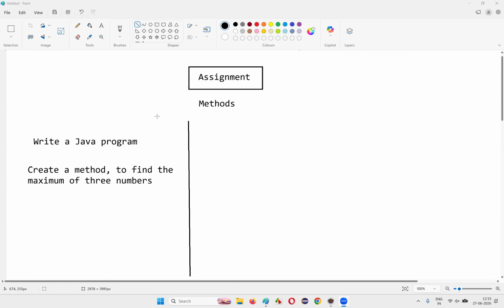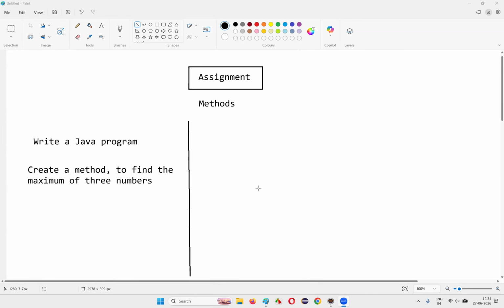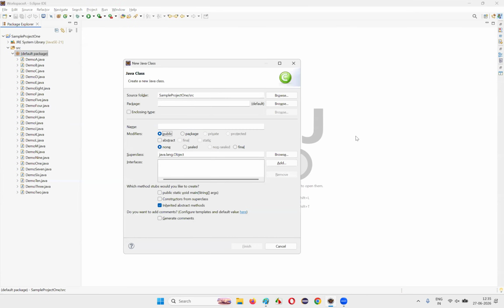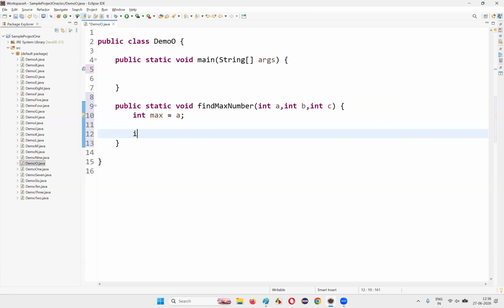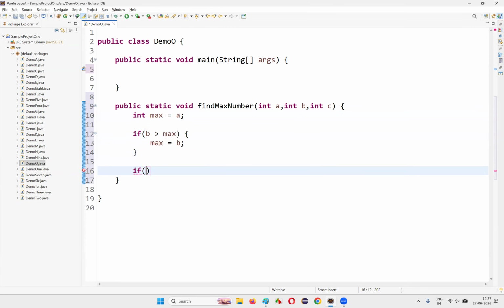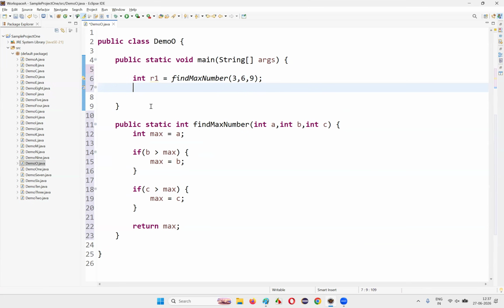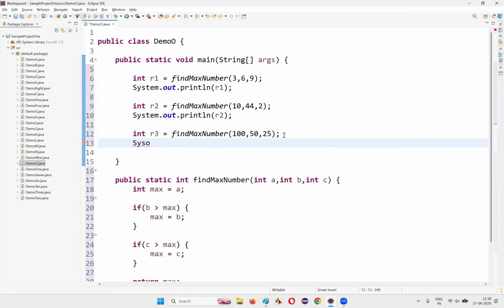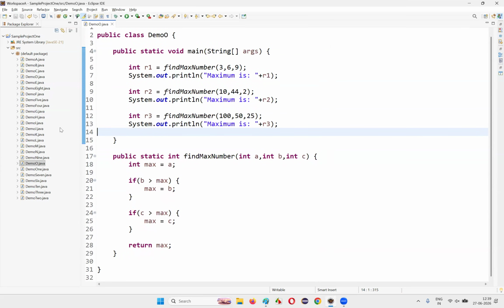221. Java Assignment - Method for finding the maximum of 3 numbers (Selenium Java 2026)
In this video, you'll learn how to create a Java method that finds the maximum value among three numbers.